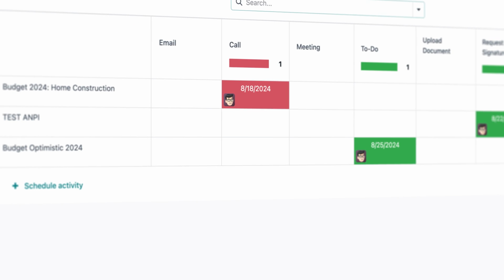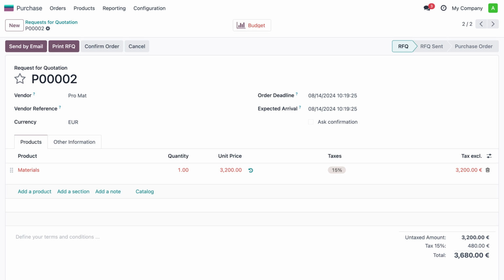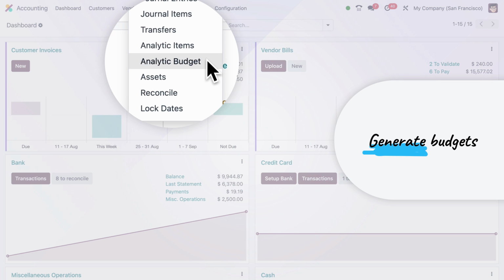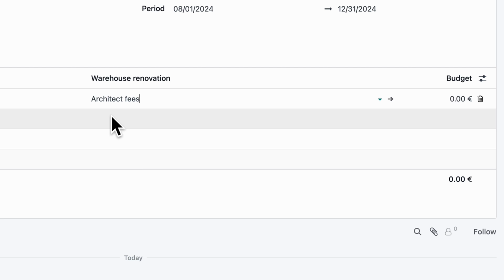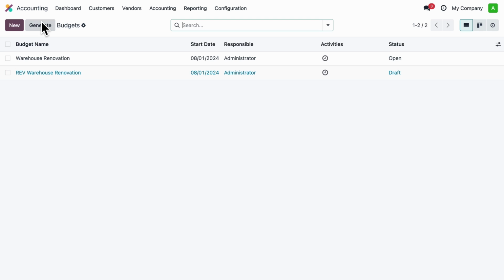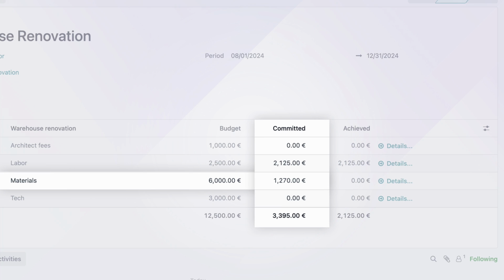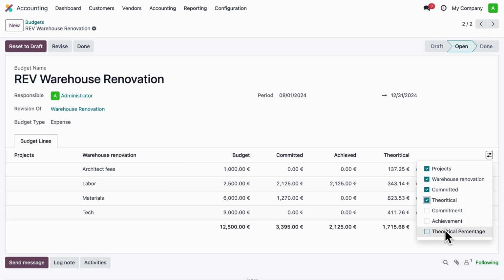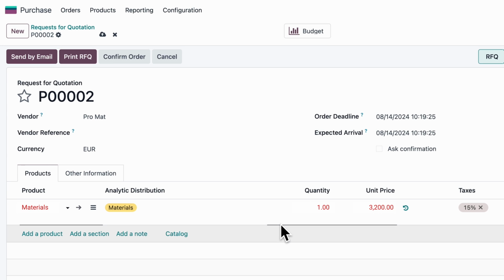Odoo Gems - Analytic budgets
Odoo Accounting is your free Cloud Accounting Software. "Your Accounting done right". It's free, open-source, fun, and full of great features!

Discover Odoo's killer features and how they work with this series of Odoo Gems videos!